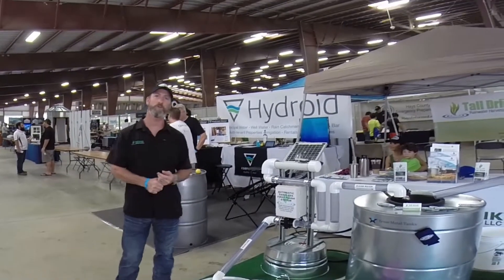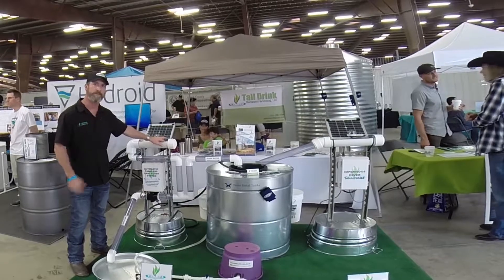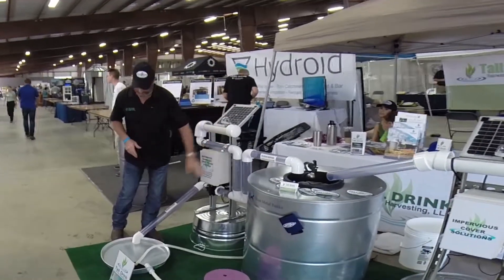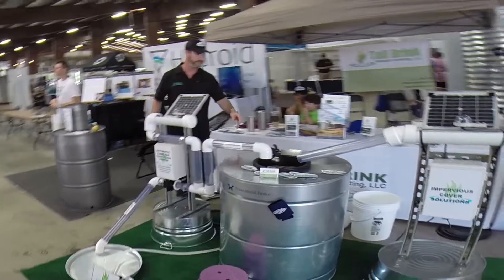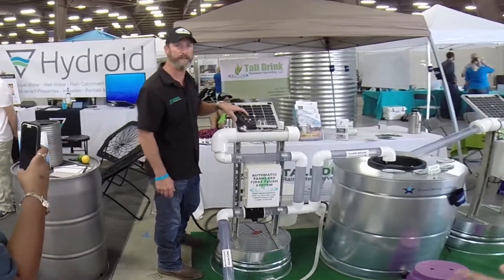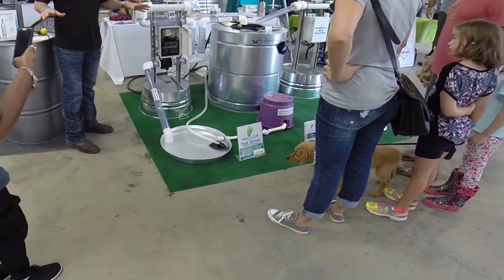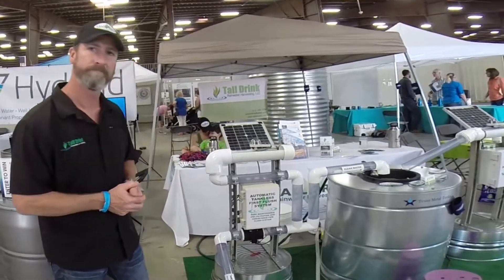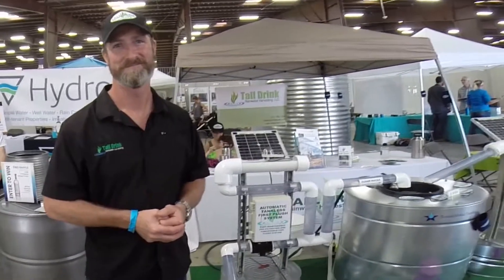Tall Drink Rainwater Harvesting, First Flush Diverter System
Zak Crosby, the owner of Tall Drink Rainwater Harvesting, showcases his First Flush Diverter System. This First Flush Diverter System passes the first flush of rainwater that goes through the system, to clear it of debris, before turning off and allowing it to stream into the storage.